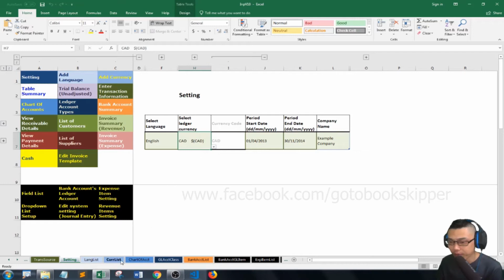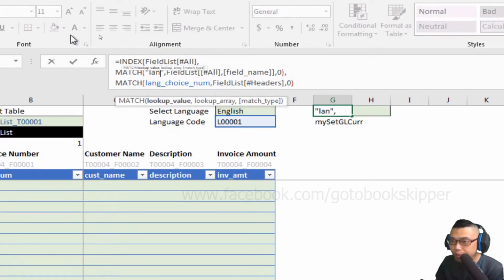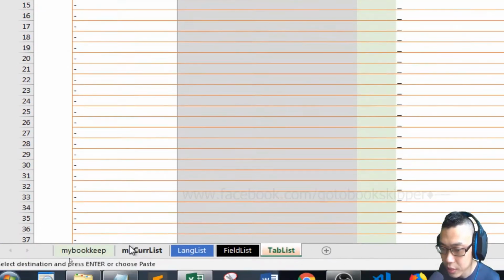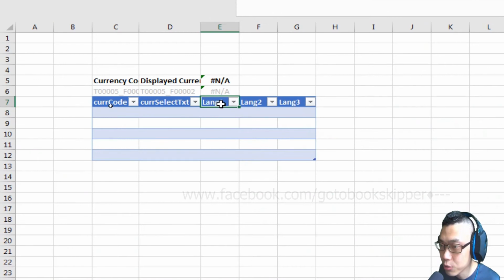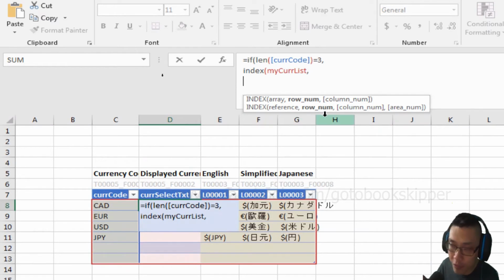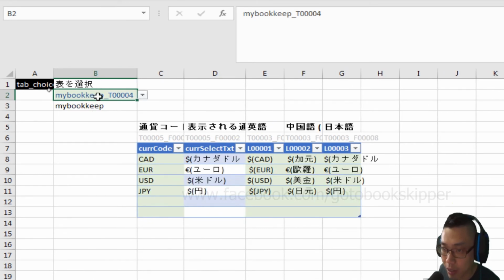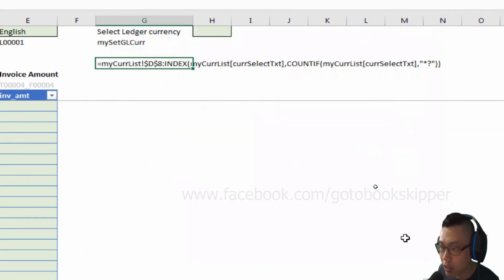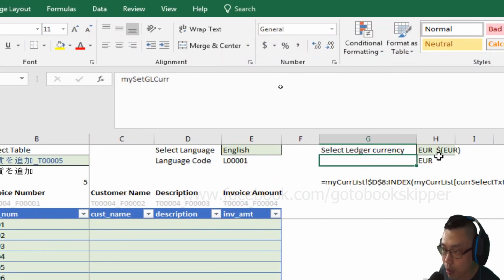Ep2 |Setting Part 2 | Excel Accounting System | Formula-Only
This is the episode 2 of the DIY Excel Accounting series.
It's a demonstration on how to create a currency list
that is essential in foreign exchange calculation in later stage.

The system is created as is, without warranty of any kind, neither expressed or implied, including without limitation warranties of merchantability, fitness for a particular purpose, title, security, accuracy and non-infringement.

Creator(s) make(s) no warranty or representation,
either expressed or implied, that any contents stated in this system is error-free.

Use of the system is at your own risk.  You assume full responsibility and risk of loss resulting from your downloading, transfer, understanding, and/or use of files, information, other communications, content, or other material, including, without limitation software, accessed through or obtained by means of the system.